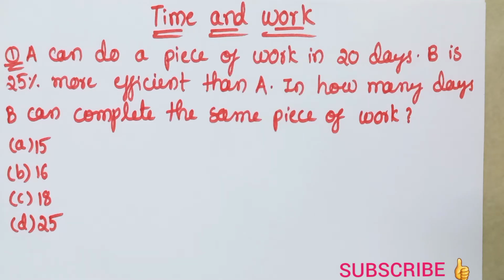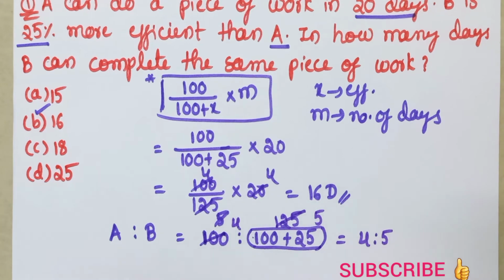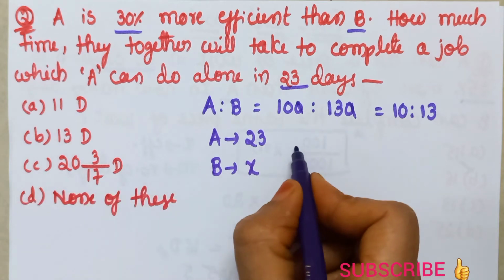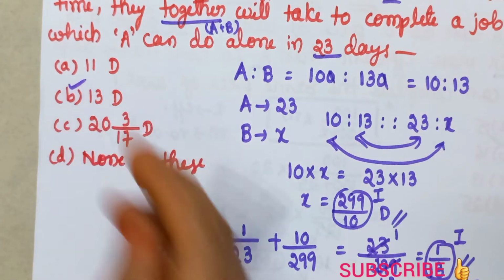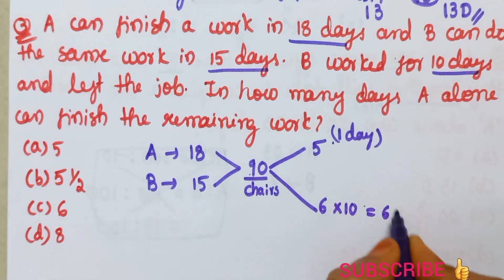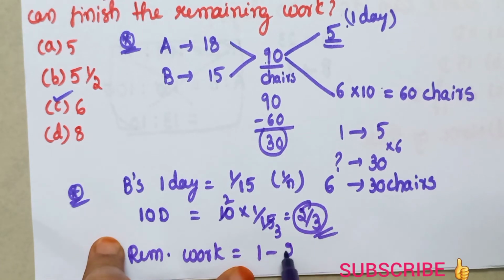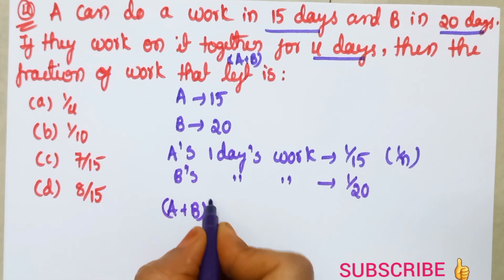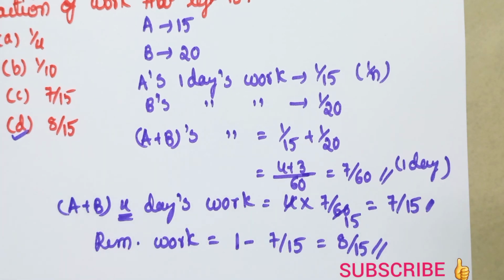TIME AND WORK PROBLEMS//GATE//JOB RELATED EXAMS//PART2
guidetoeceregularandgatestudents timeandwork gate competetive exams#aptitude#part2